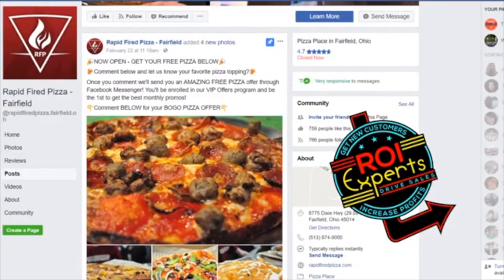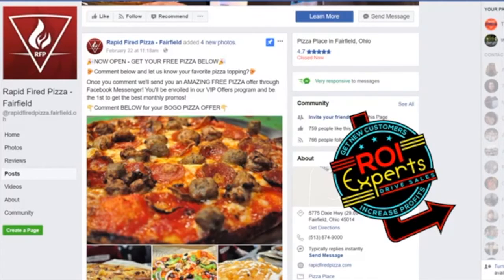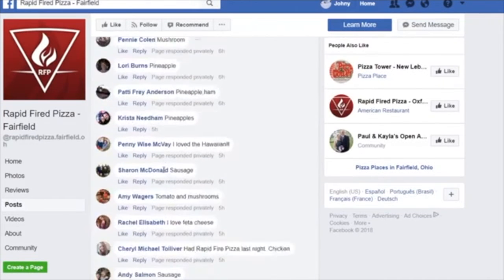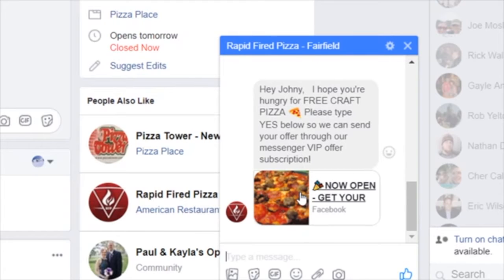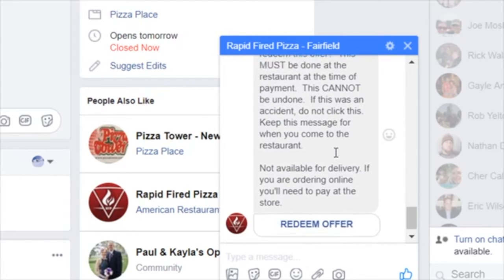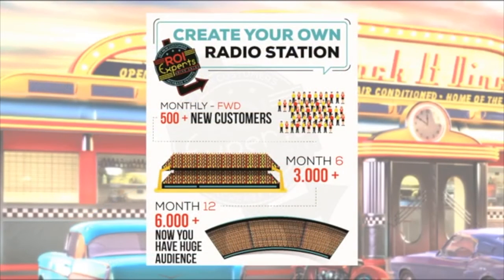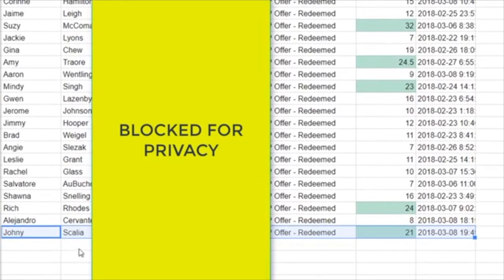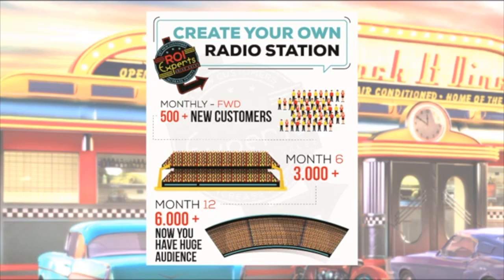Marketing Program For Restaurants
ROI program for restaurants. We use Facebook Messenger to create a database of prospects to whom you as a restaurant owner can market over and over.